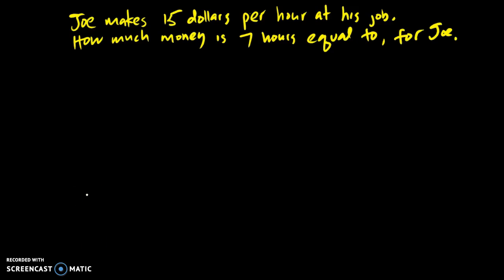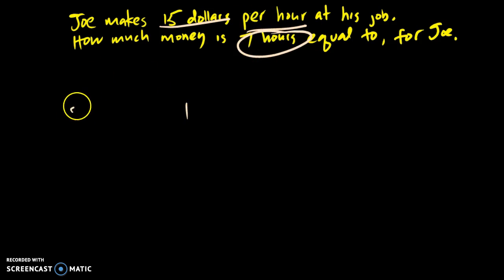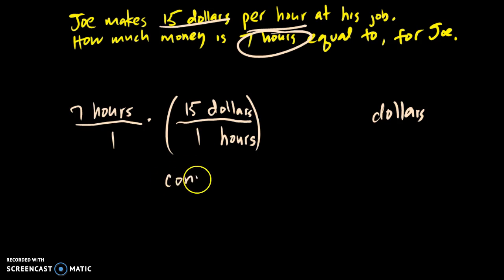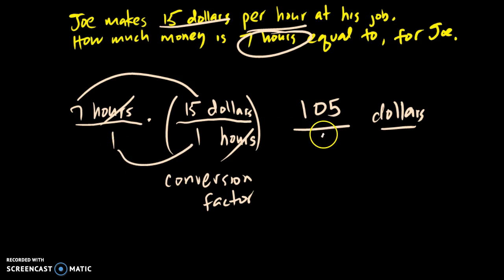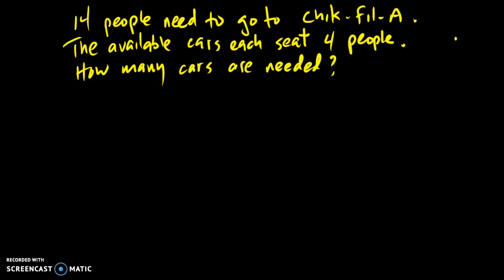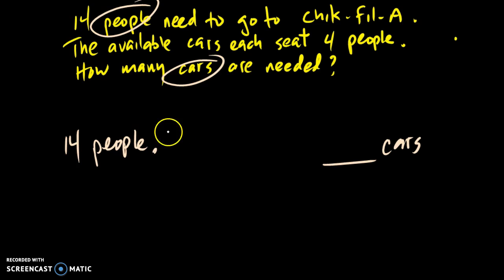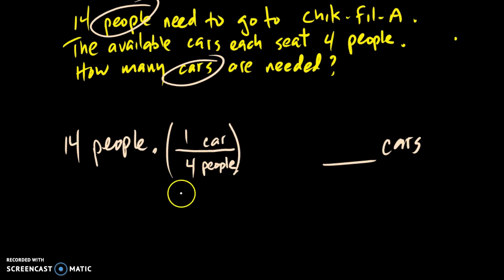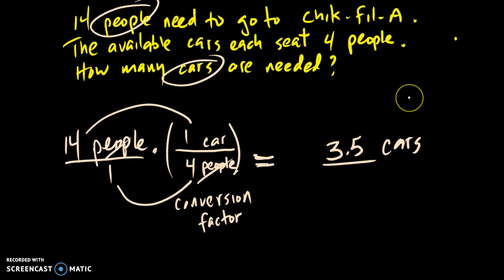More unit conversion examples